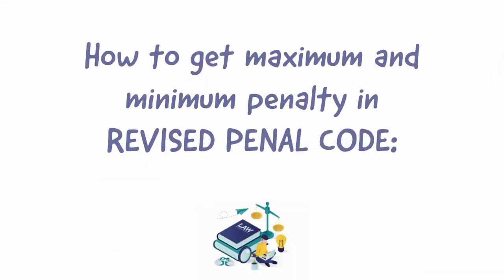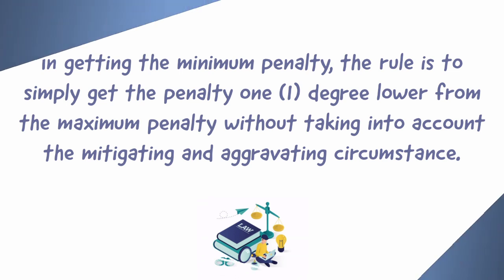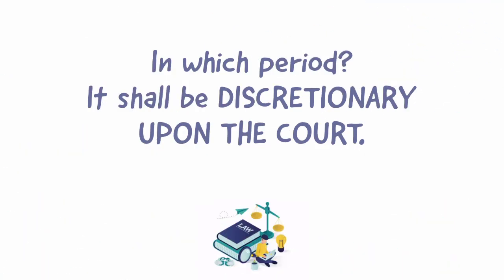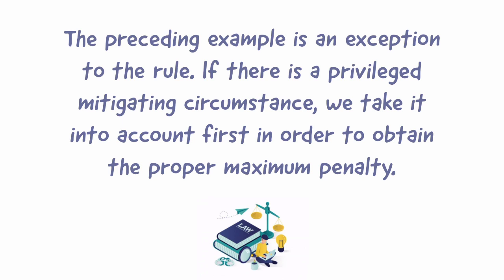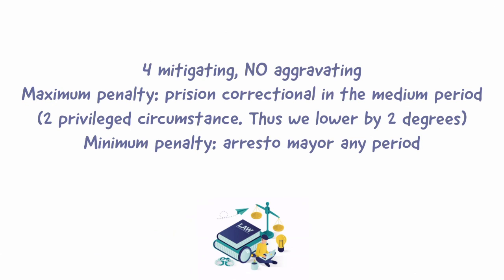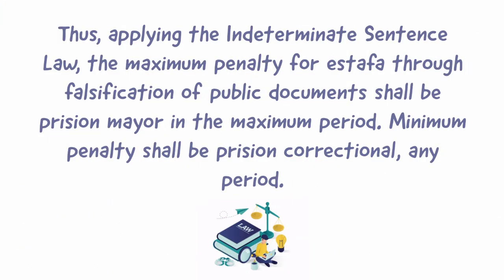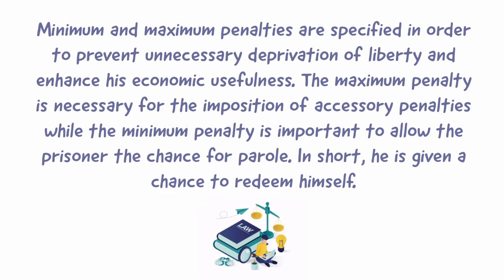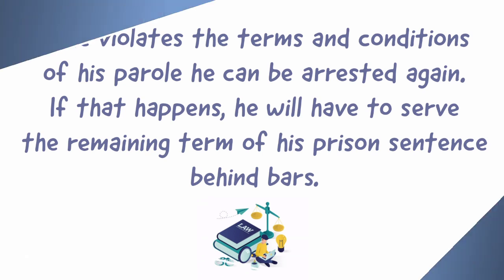Application of Indeterminate Sentence Law | ISLAW | Criminal Law | Law School Philippines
This is another entry for my "Study with me series". In this video, I am going to share the application of ISLAW or Indeterminate Sentence Law and how to determine the maximum and minimum penalties.
Source: Atty. Ramon  Esguerra’s lecture.
Note: Atty. Ramon  Esguerra was not involved in the production of this video.
Any mistake in this video is not due to the source but to the video editor.

Have you more questions regarding my law school experience or have any recommendations for my next videos.
2. Law Books Price List

°🎧Listen to my Spotify podcast

°To use my Pinoy Law School Stickers or GIF on your FB/IG story just search "msnotabene" or "Law Student"

If you'd like to talk, I'd love to hear from you. Tweeting @ms_notabene will be the quickest way to get a response.